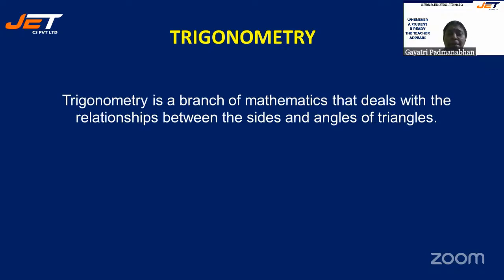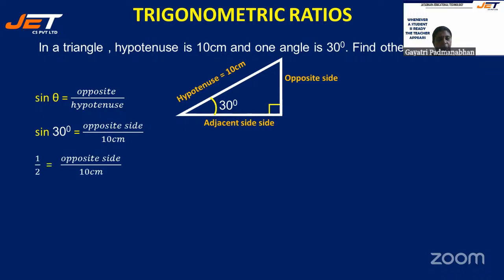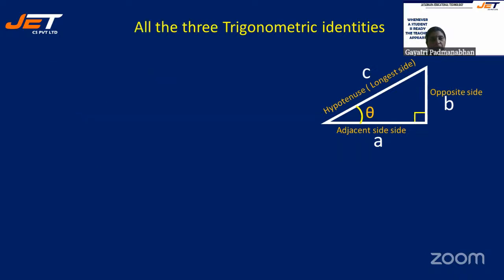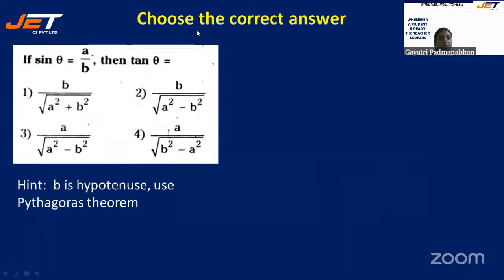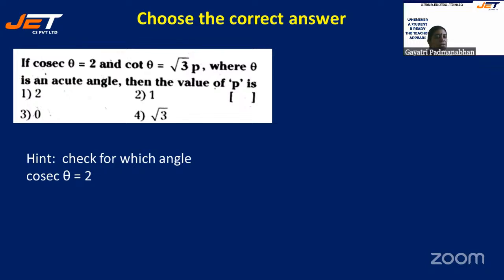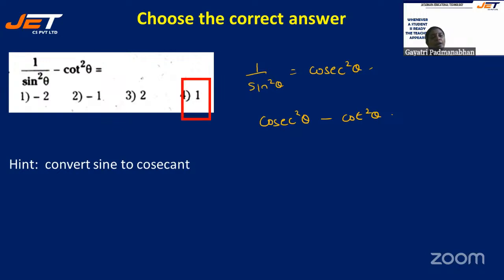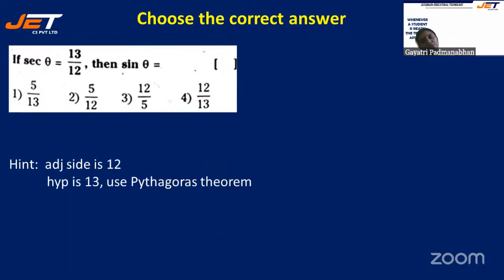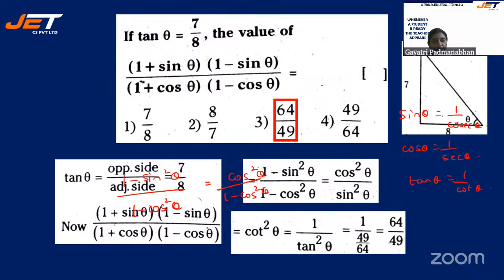DAY:13-SSC REVISION CLASSES||TSRJC||POLYCET||JATADHARA EDUCATIONAL TECHNOLOGY||21.12.2024